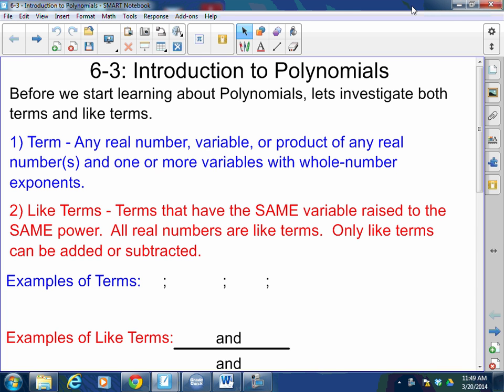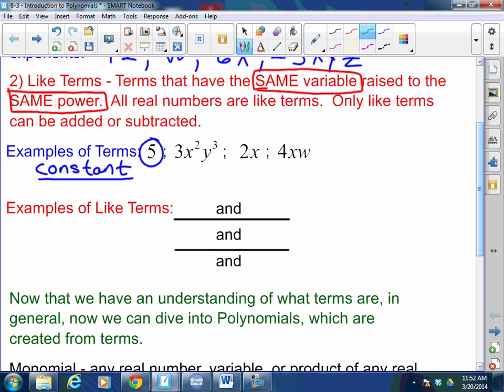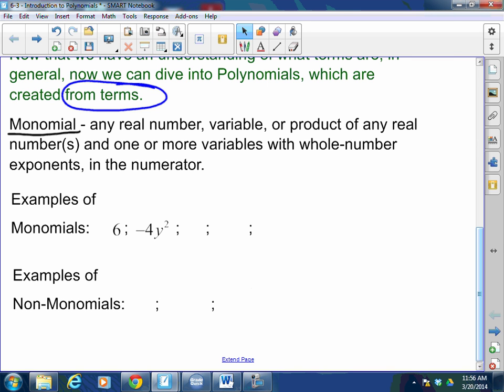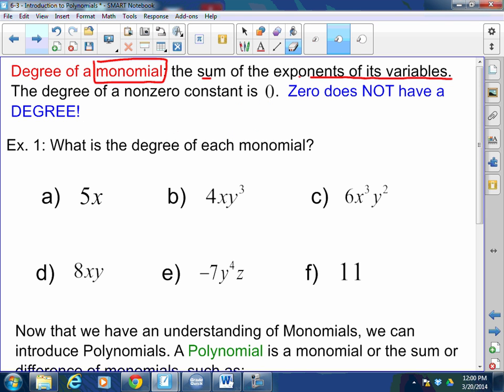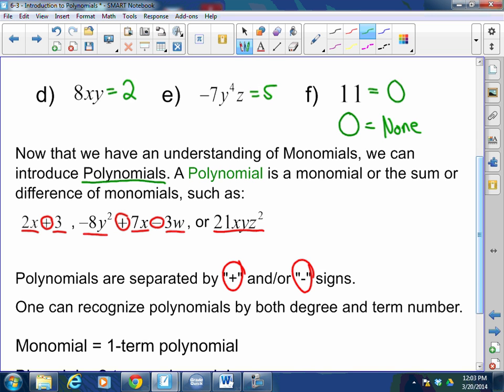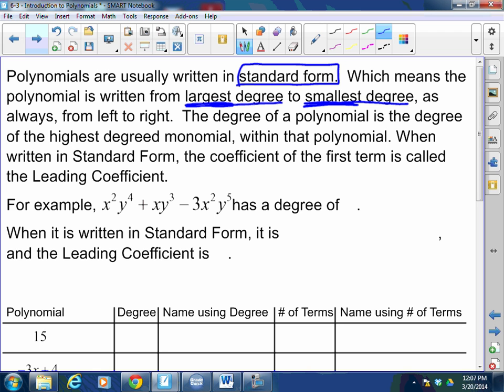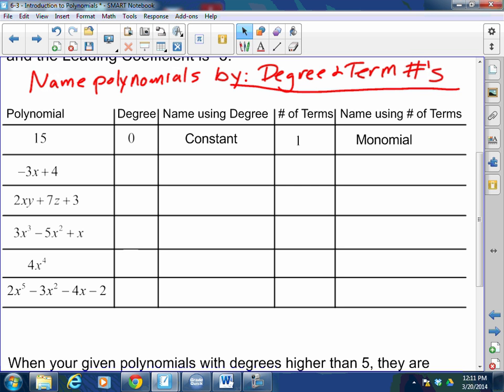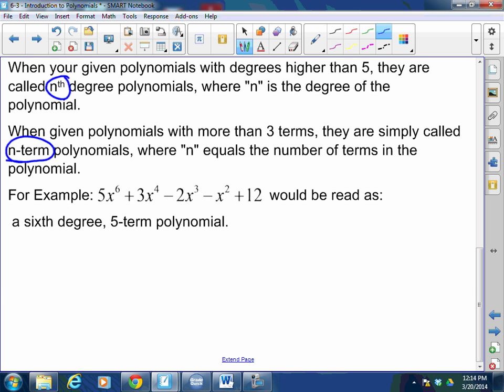Algebra I: 6-3: Introduction to Polynomials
Algebra I: 6-3: Introduction to Polynomials lesson video